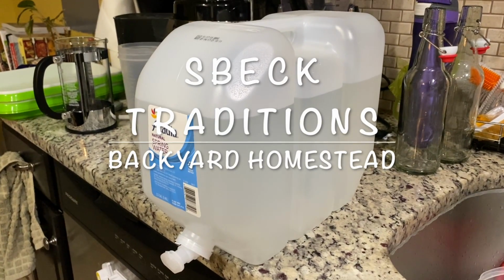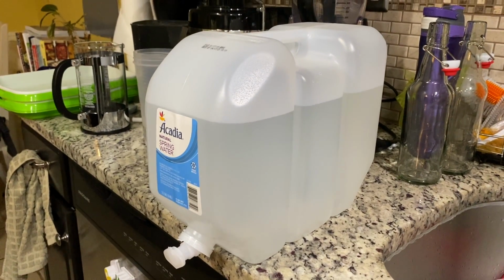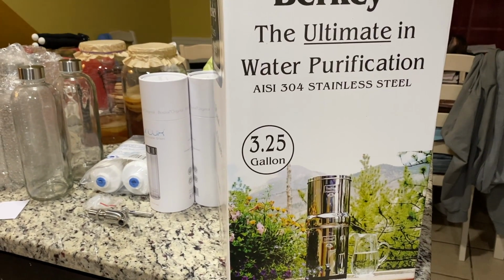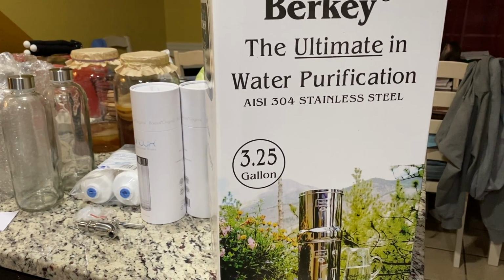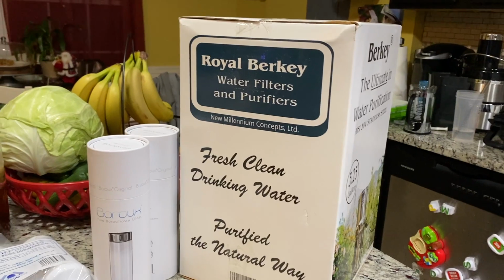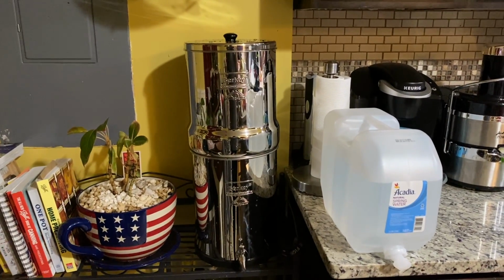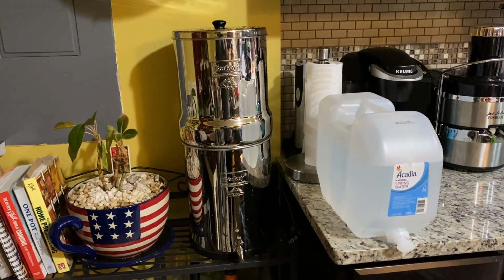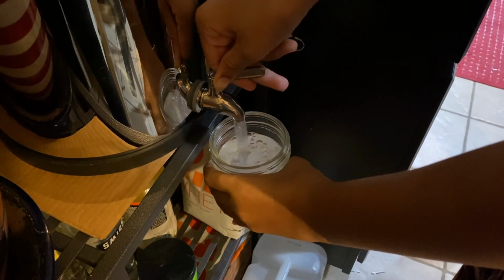Berkey Water Purifier | Sbeck Traditions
To send us something from our Amazon wish list

To become a Wholesale member with a dōTERRA essential oils kit

Sbeck Traditions